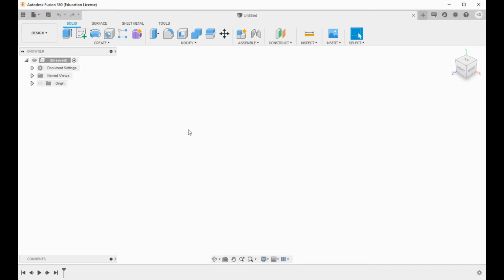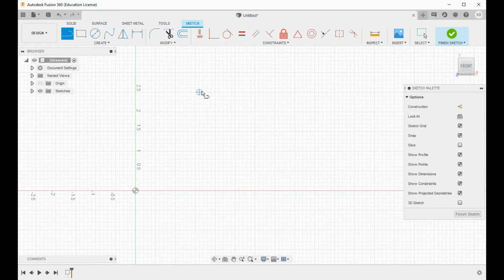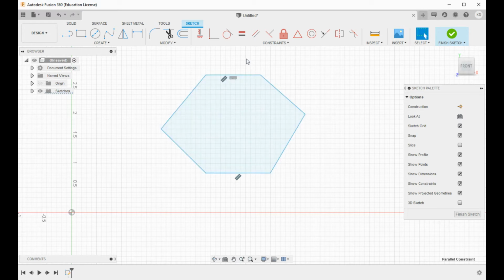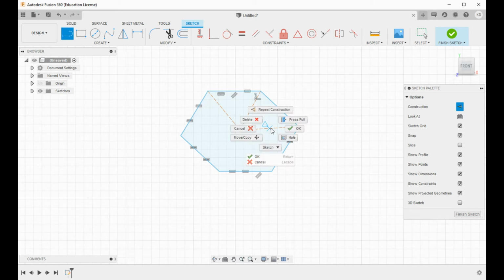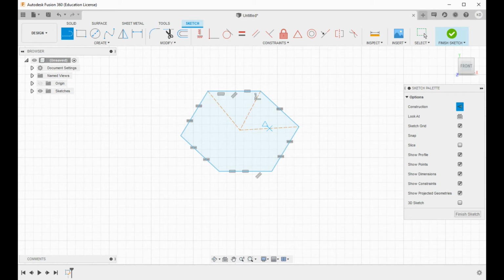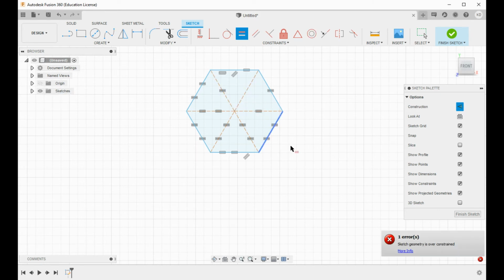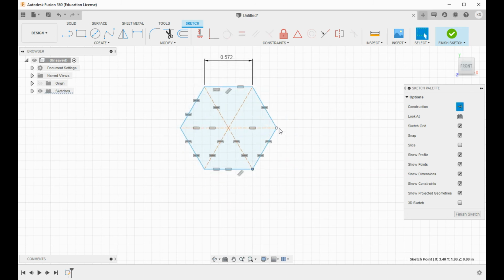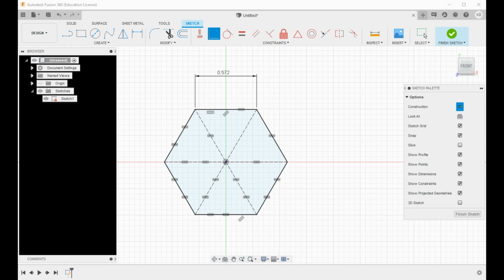Sketch tutorial: Create a polygon with lines and constraints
Create a polygon with lines and constraints